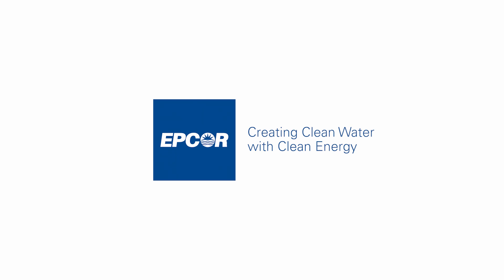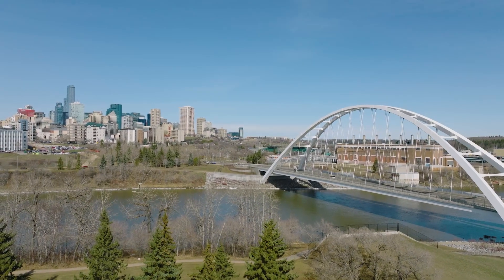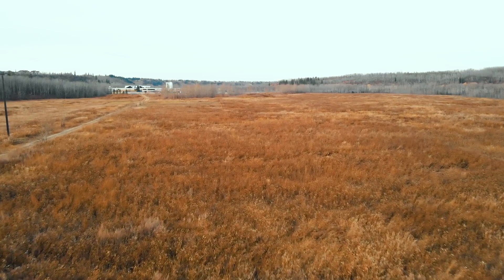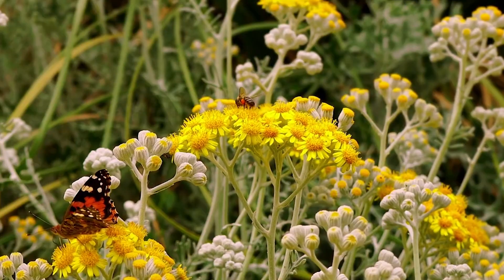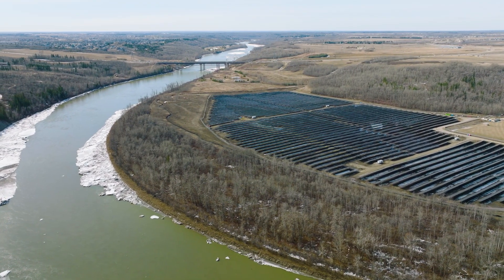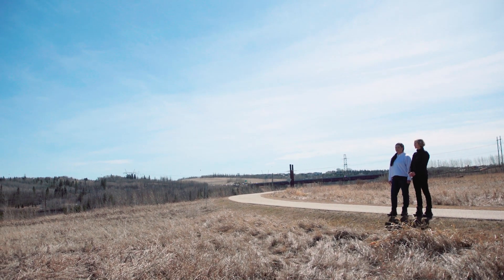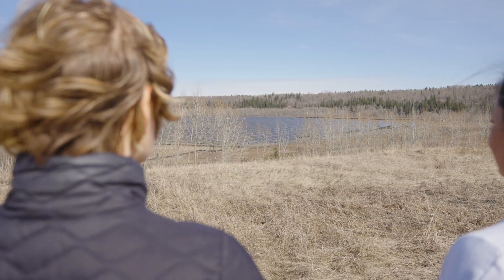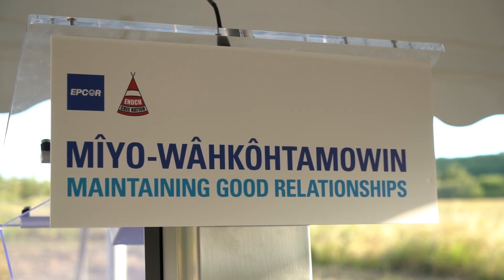EPCOR Creating Clean Water With Clean Energy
EPCOR’s kīsikāw pīsim solar farm became operational in August 2022 and provides Edmonton’s largest water treatment plant with more than half the electricity it needs - producing clean water with clean energy. This unique project furthers EPCOR’s commitment to reach net zero GHG emissions, while deepening relationships with Indigenous communities.